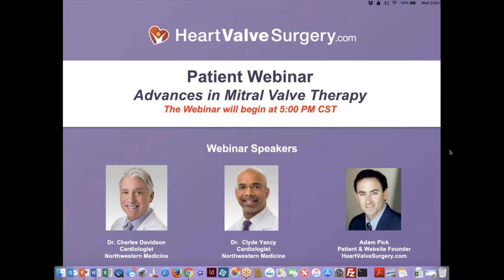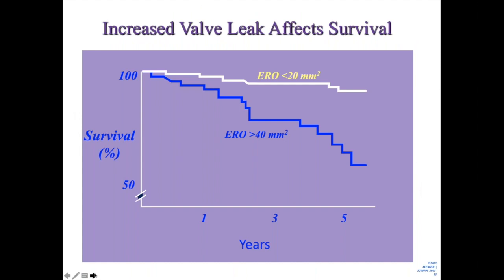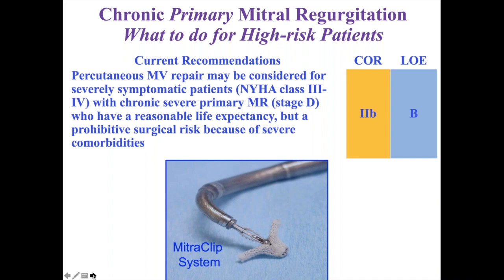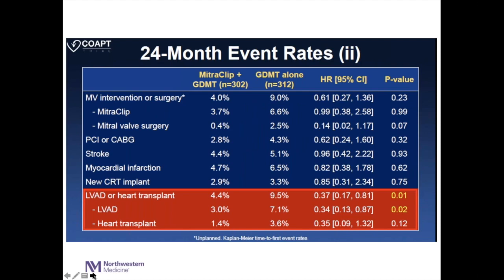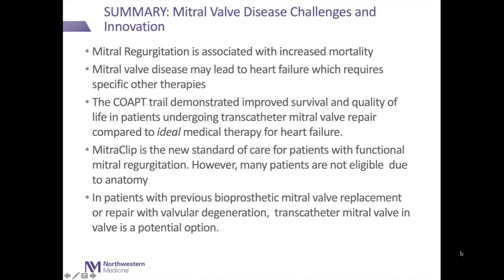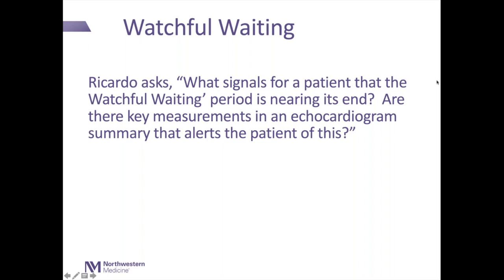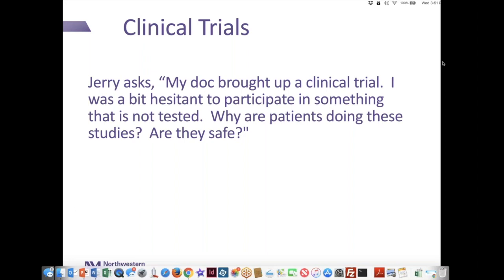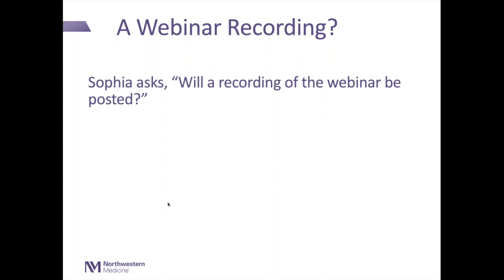Webinar: Advances in Mitral Valve Therapy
- Get critical insights about new advances in mitral valve therapy during this special webinar with Dr. Clyde Yancy and Dr. Charles Davidson from Northwestern Medicine.  Learn more about the Northwestern Heart Valve Program